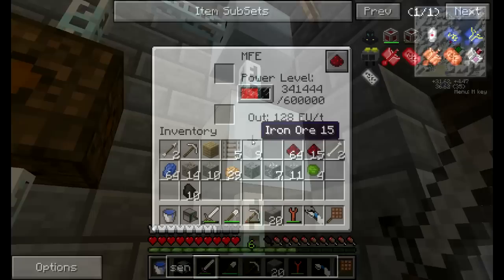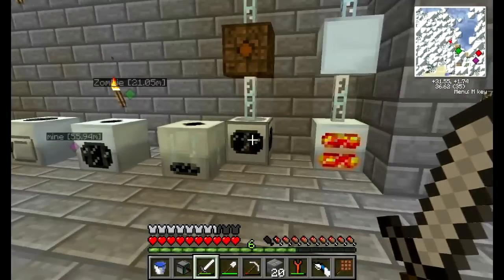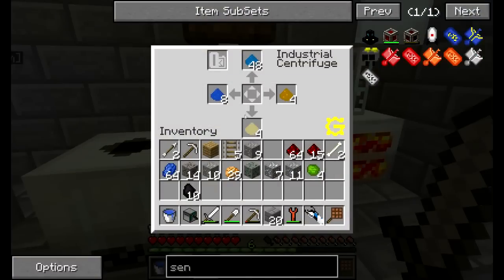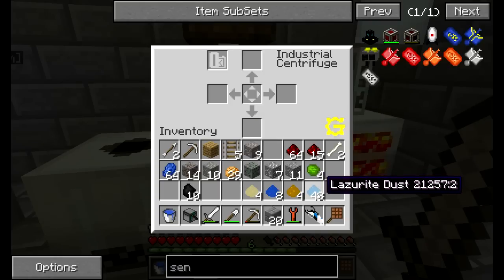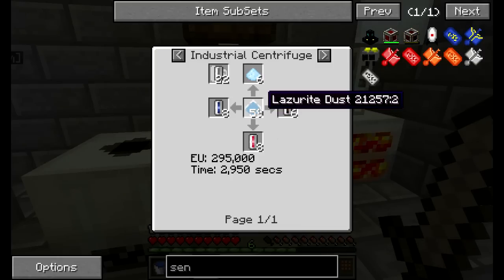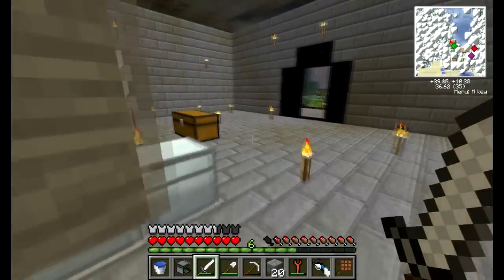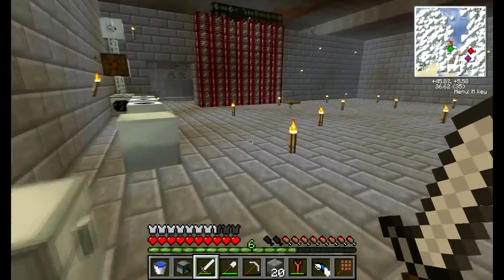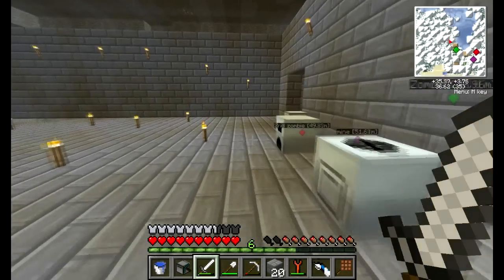Feed The Beast episode 11. Tower defense.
Welcome to Feed The Beast survival let's play with the least derpy one, AKA MrSuryt.

In todays episode we come under attack. Time to build some defense for the base. Still getting things ready for solar too.